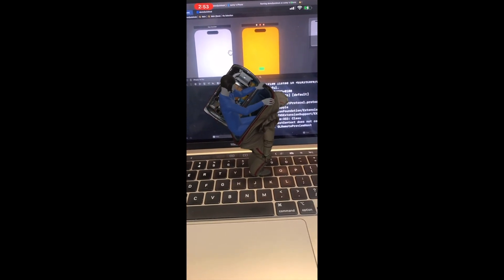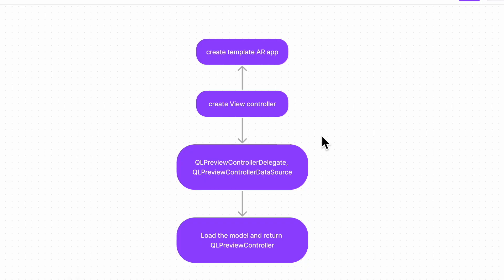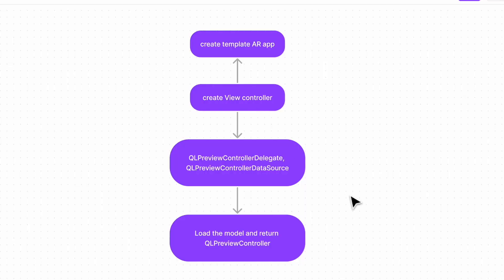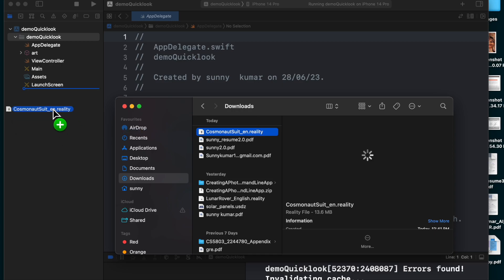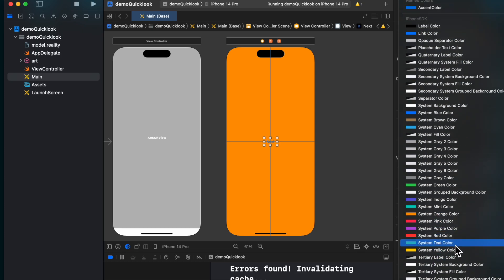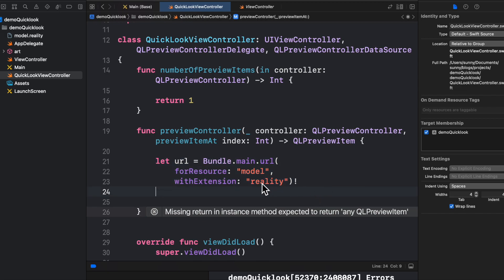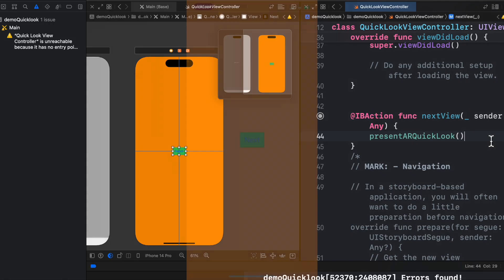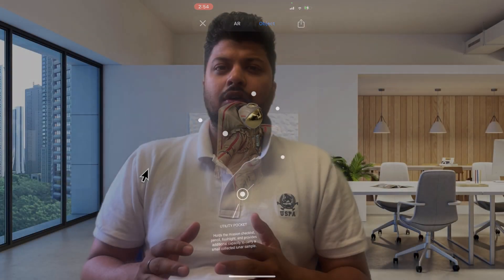AR quick Look implementation in swift. (ios).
This video covers a basics implementation of AR Quick look.

AR Quick Look is a feature introduced by Apple that allows users to view augmented reality (AR) content directly in Safari on iOS devices and Macs without the need for a dedicated AR app. It was first introduced in iOS 12 and macOS Mojave.

With AR Quick Look, you can interact with 3D models and objects placed in the real world. When you come across a webpage with AR content, you can tap or click on the 3D model preview, and it will open in a viewer that overlays the AR object on the real environment using the device's camera.

This feature is commonly used in e-commerce, where it allows users to view and interact with 3D models of products before making a purchase decision. It's also used for educational and informational purposes, such as exploring scientific models, architectural designs, or historical artifacts in an interactive AR format.
Built-in apps, such as Safari, Messages, Mail, News, and Notes, use Quick Look to display USDZ files of virtual objects in 3D or AR on iPhone and iPad. we can embed Quick Look views in your apps and websites to let users see incredibly detailed object renderings in a real-world surrounding with support for audio playback.